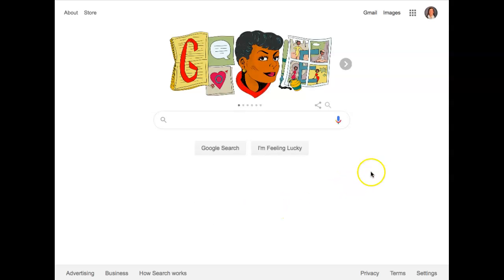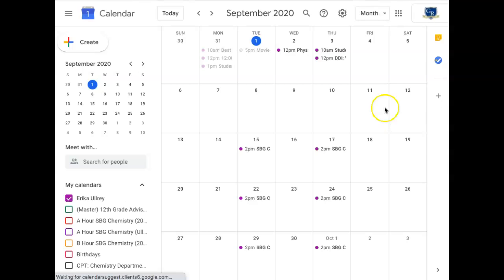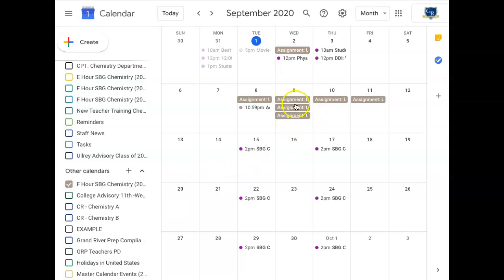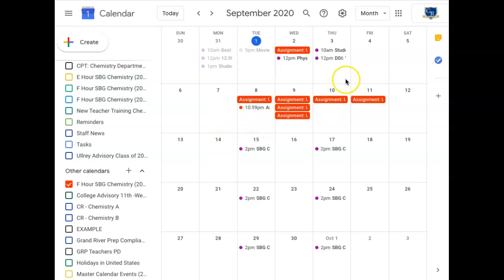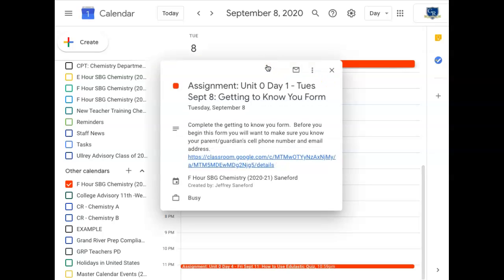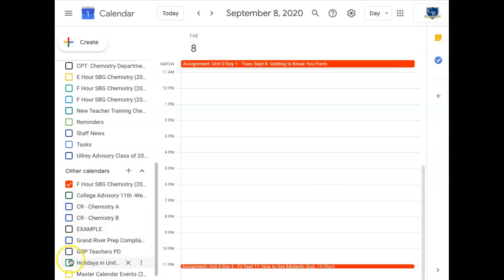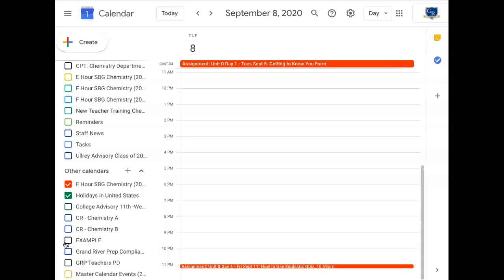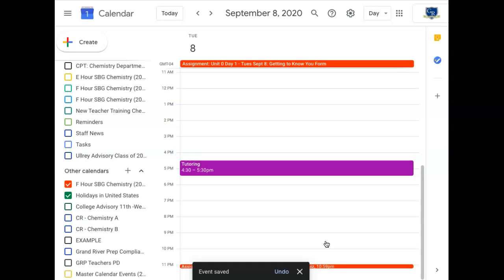How to Use Google Calendar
In this video you will learn how to use Google Calendar to organize your assignments and keep track of due dates.